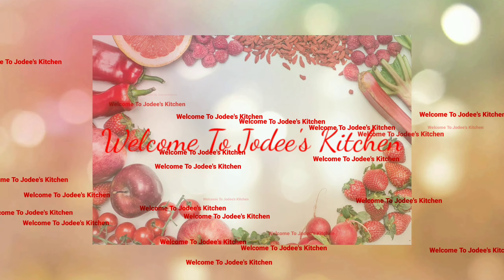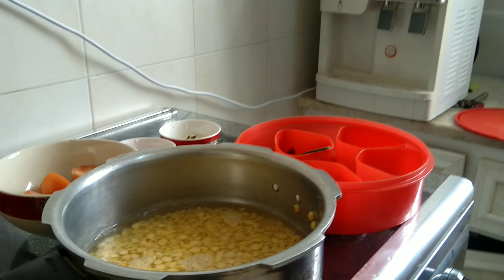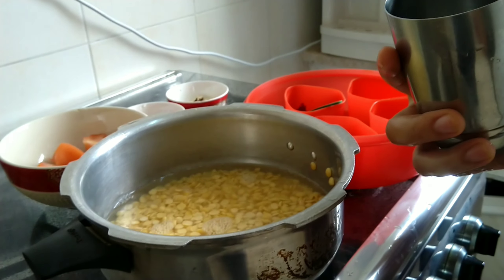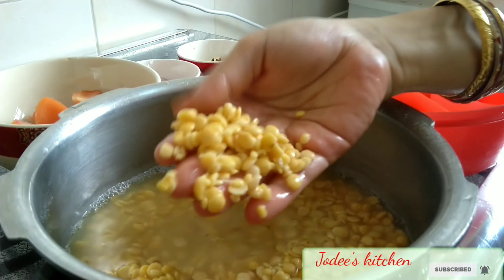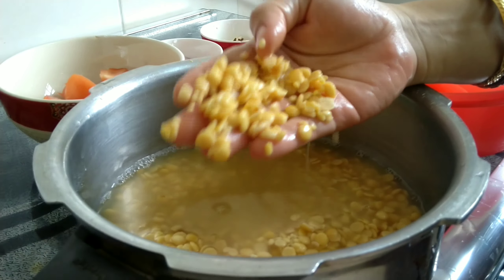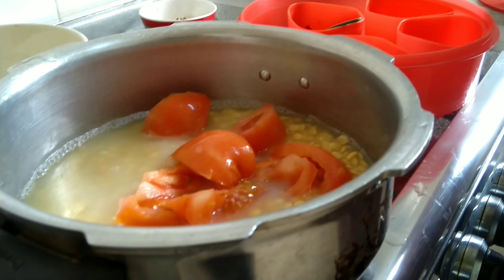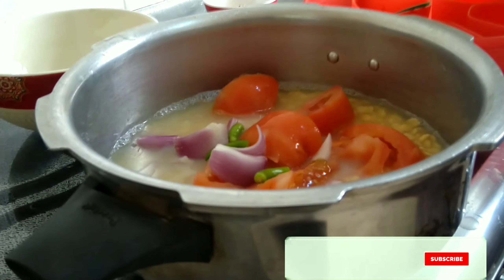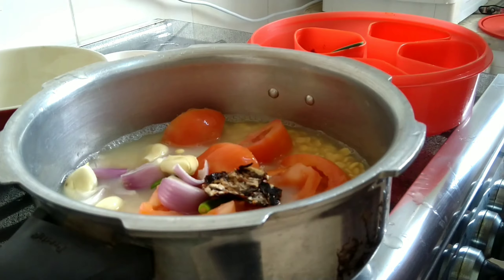టమాటా పప్పు ఇలా చేసి చూడండి చాల రుచిగా ఉంటుంది/ Tomato pappu recipe in Telugu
టమాటా పప్పు ఇలా చేసి చూడండి చాల రుచిగా ఉంటుంది/
Tomato pappu recipe in Telugu/How to make tomato pappu/ healthy pappu
images belong to original owner